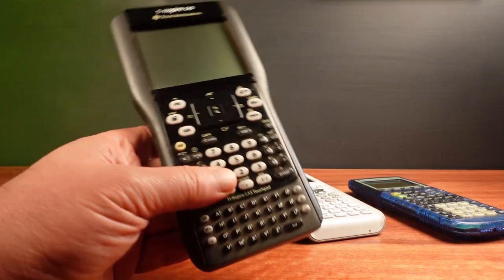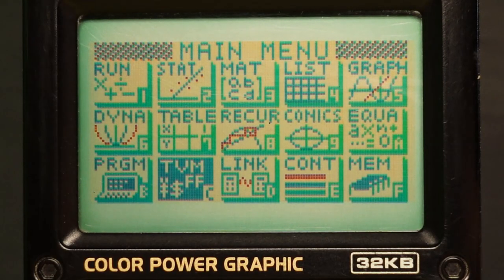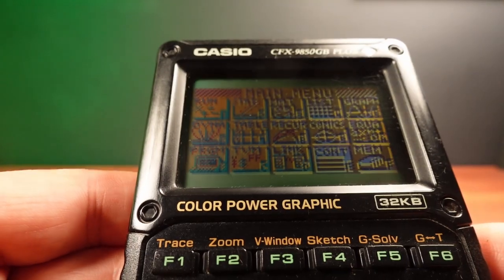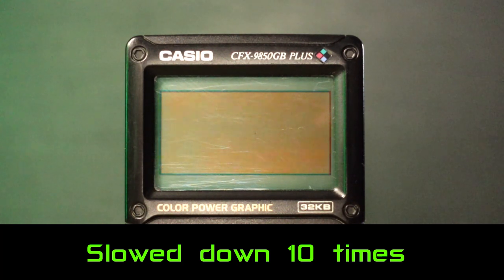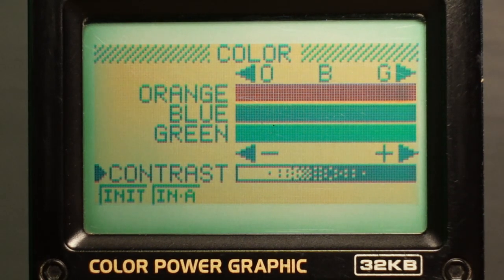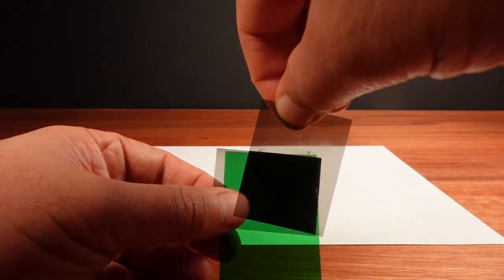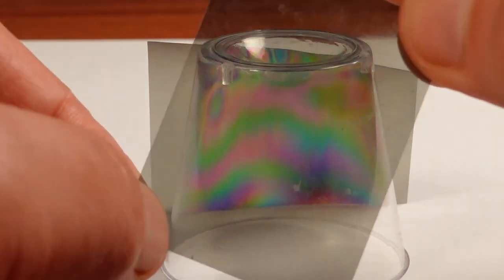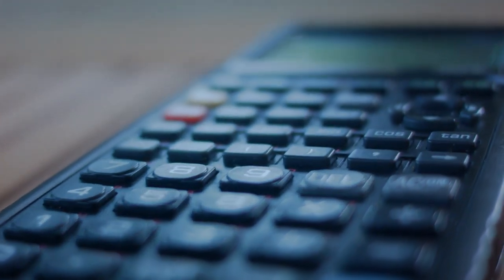Weird Colour Liquid Crystal Display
If these are not RGB pixels then what are they? Exploring the Casio CFX-9850GB+ calculator from the 1990s, with it's weird colour LCD. How does this screen even work?